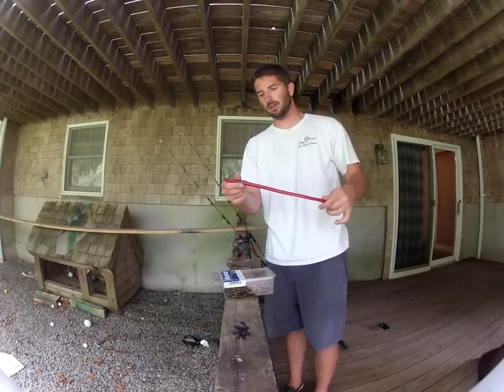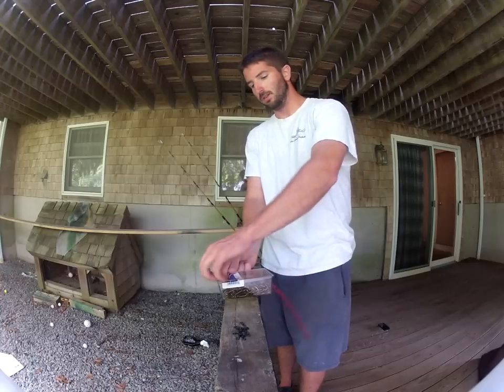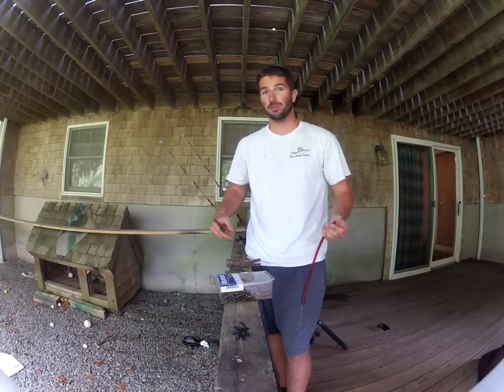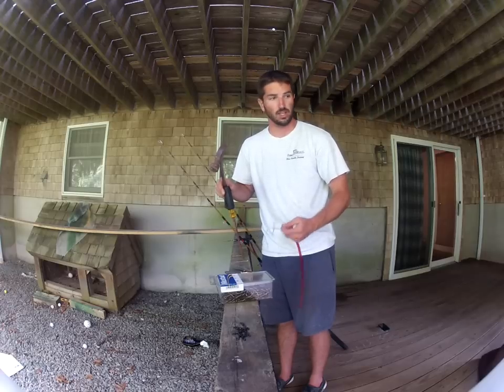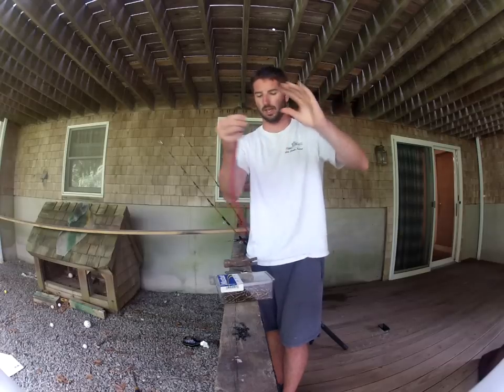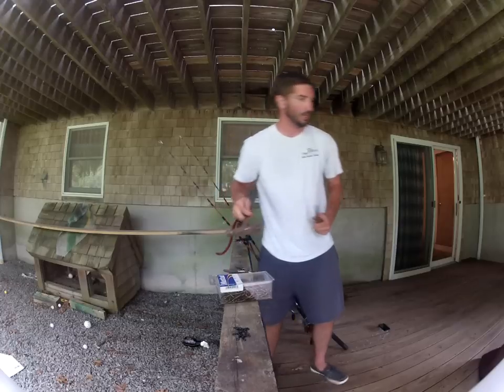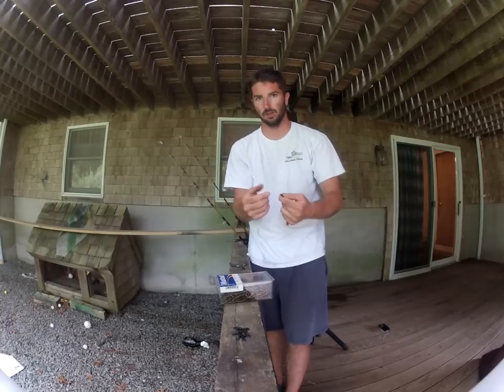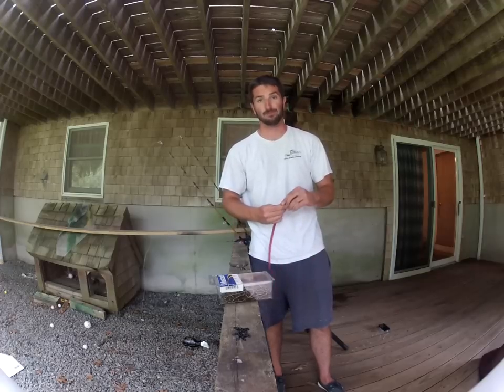Tube and Worm Rigging Tips